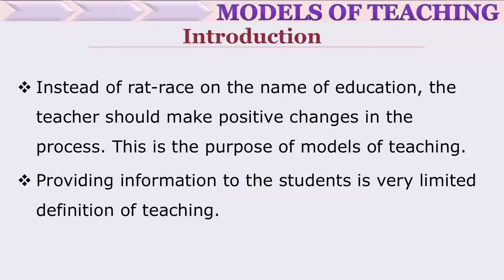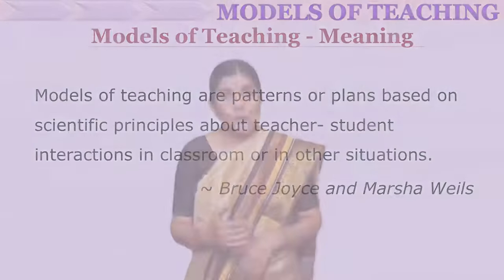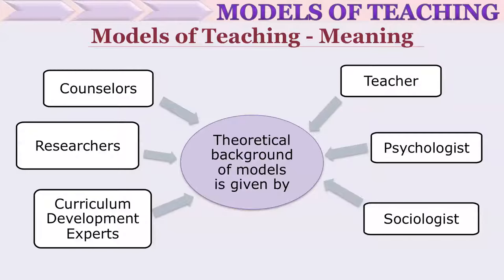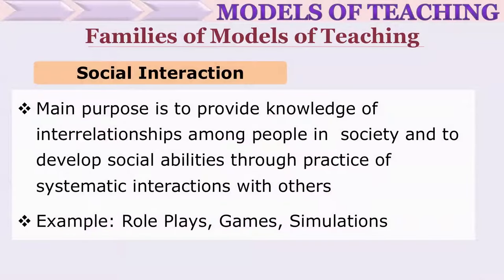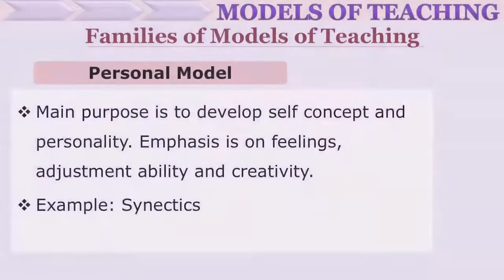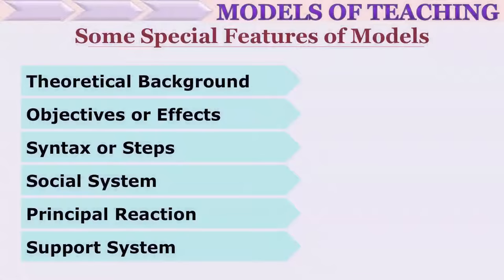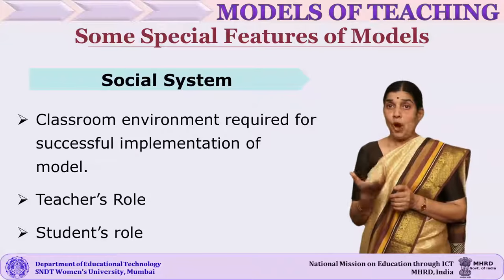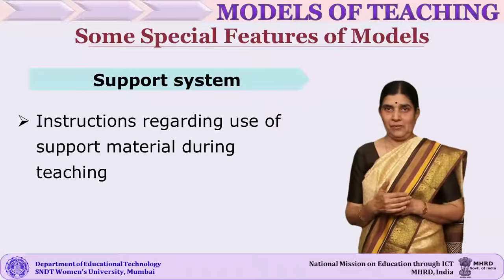An overview of Models of Teaching by Dr. Chitra Sohani